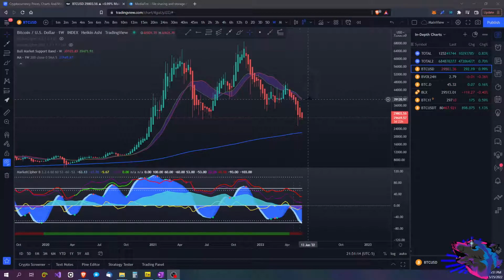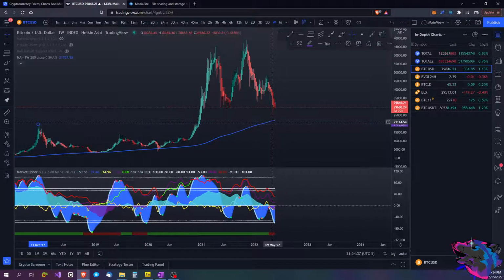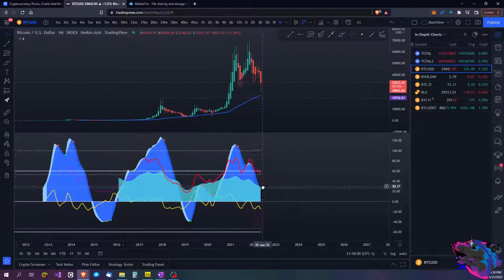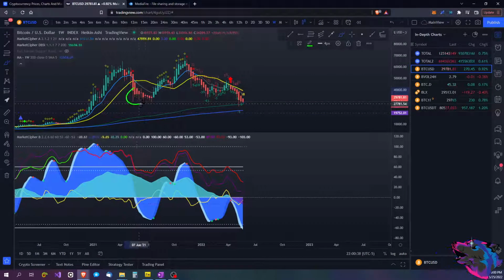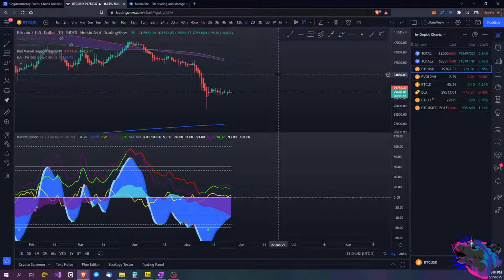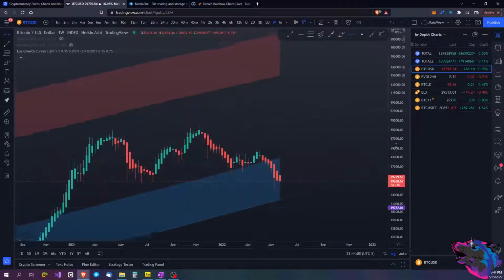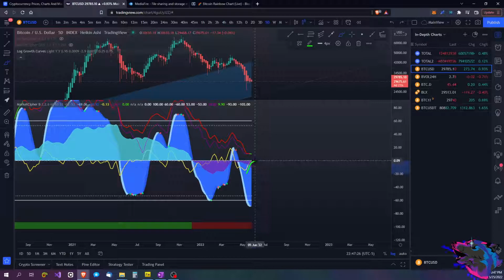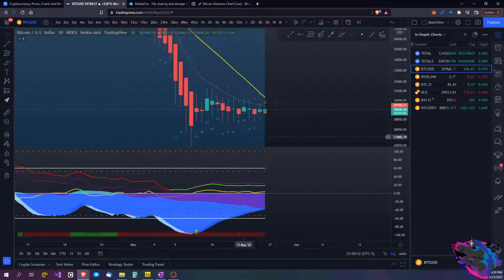Bitcoin Market Macro View: Analysis 5-18-22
Taking time to zoom out and gain perspective on where we're at in the larger market macro trend sense. We'll look at the bull market support band, logarithmic regression zones and the famous Bitcoin Rainbow Chart.

Bitcoin:
184fzc5528HgPCUvxSen6AXMBz3KwydP5W
USTether (TRC20):
TS19nbxkunmUcT8vmp8tfEEw5ua9y2KZaK
Cardano: addr1q9rf7pe7fk8g3yq6fvulzf53tz5jkqhpnmuggmh9sak8f9fhmagas9stmkhnrh9ave6v70dh22dcupp8u2twfu5uulgqw95060
Polkadot:
146NKDdA5ojEFE64fVYrj8FNDcHd3H6cQB8jh4Fbw6mcqhod